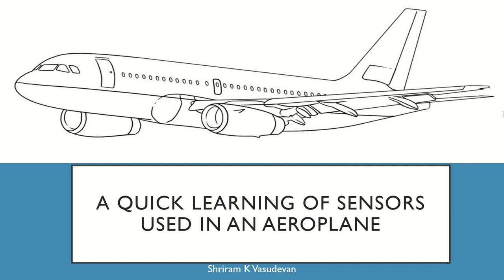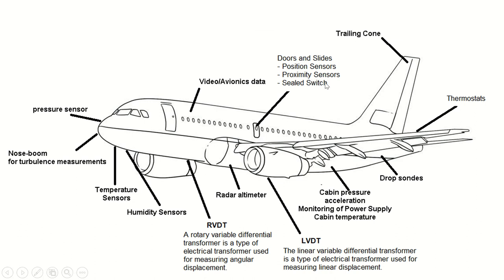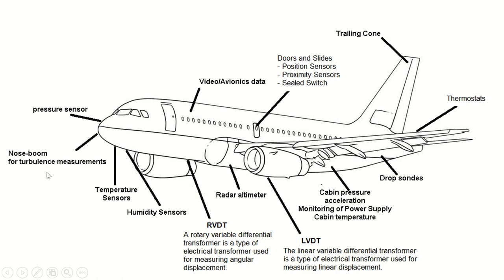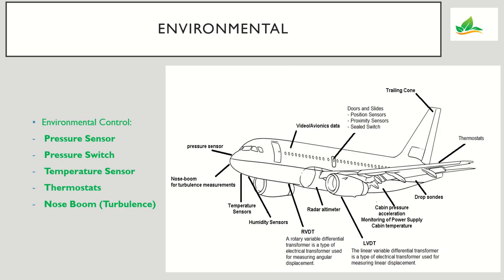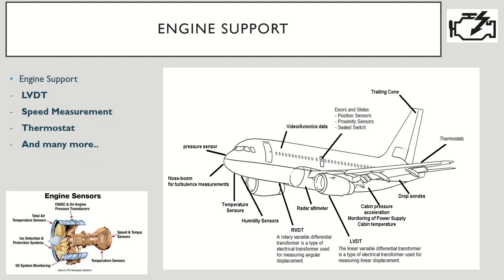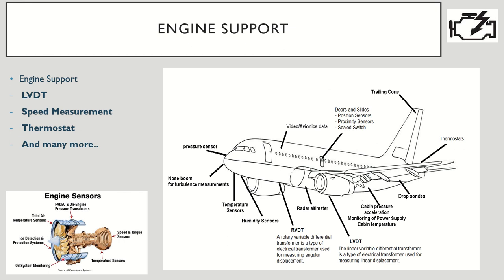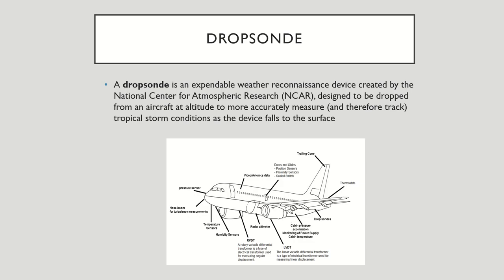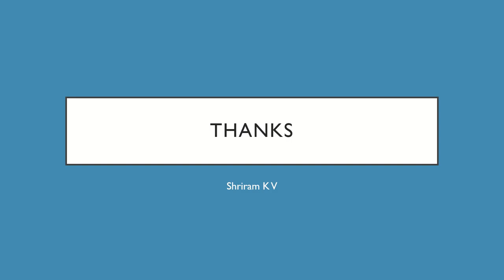Sensors Used in Aeroplanes - A Quick View.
Here, I describe the details of sensors used in an airplane. Hope you like it.